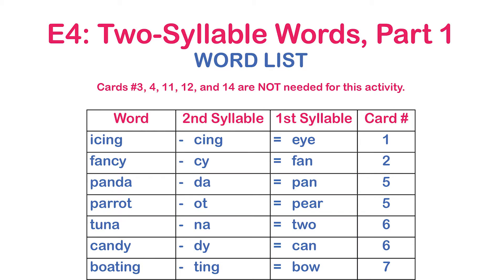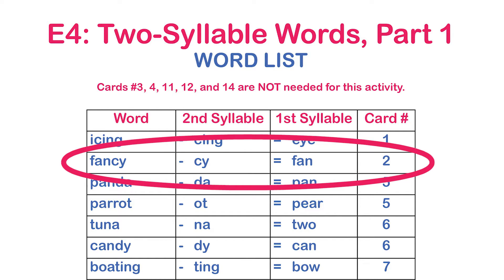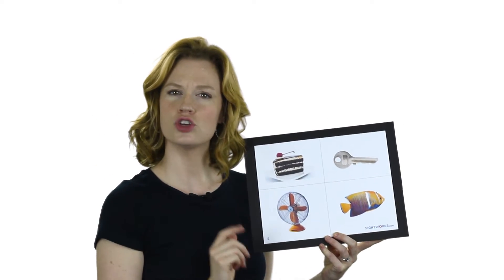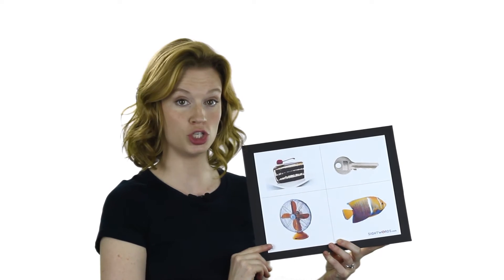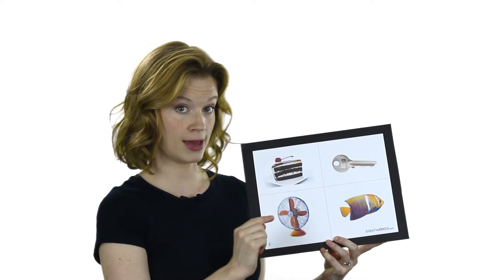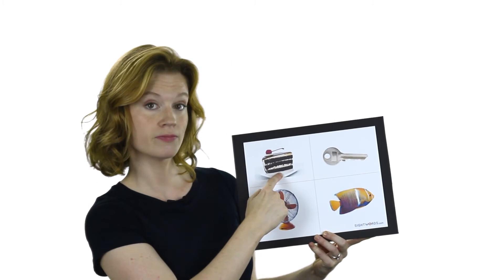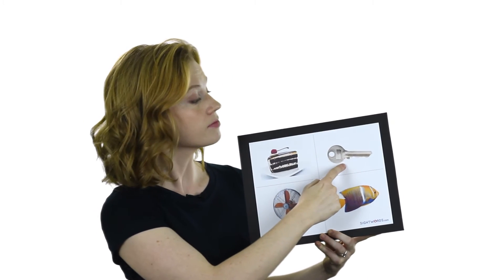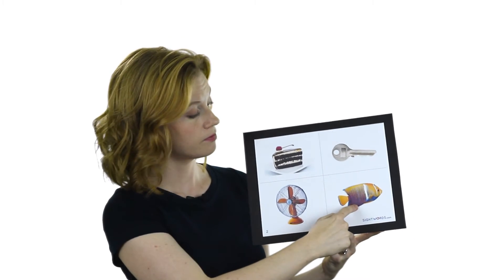Syllables: Two-Syllable Words, Part 1